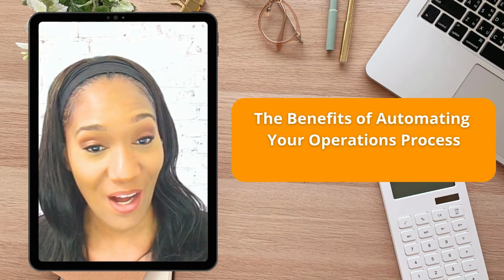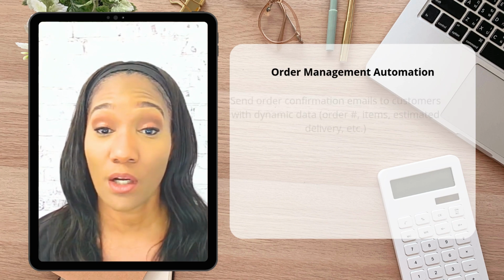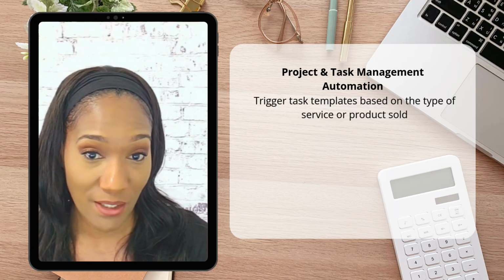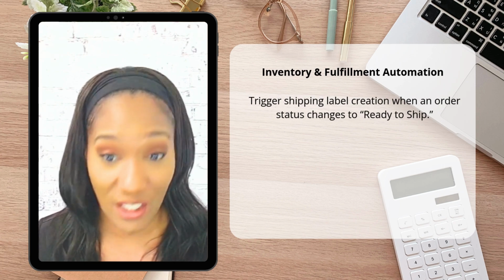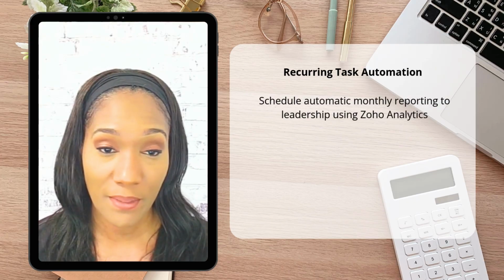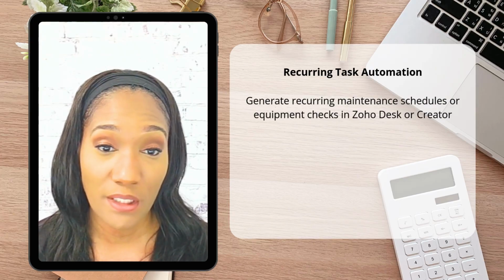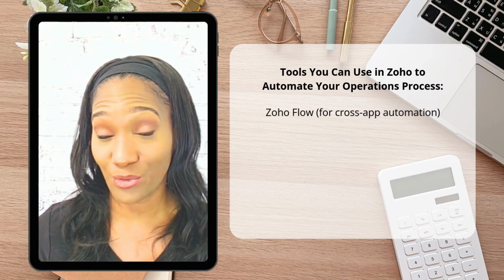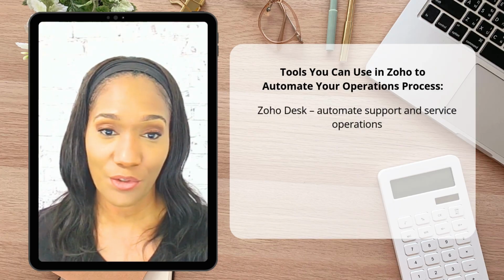Build Better Operations Systems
Learn how to automate business operations using Zoho so you can reduce repetitive tasks, streamline internal workflows, and create more consistent business processes. In this practical business process automation tutorial, I'll explain how Zoho applications like Zoho Creator, Zoho Projects, Zoho Inventory, Zoho Desk, and Zoho Flow can help you organize and automate everyday operations.

If you're a consultant, business coach, fractional executive, or professional service provider, you probably have more than enough responsibilities competing for your attention.

Between managing client projects, coordinating internal tasks, responding to customer requests, and keeping your business organized, it's easy to spend too much time handling routine administrative work.

The challenge isn't always the amount of work you're doing. Sometimes it's the number of manual processes your business depends on.

That's where business operations automation can make a difference.

WHAT YOU'LL LEARN ABOUT AUTOMATING BUSINESS OPERATIONS

In this video, we'll explore practical ideas for improving internal operations with Zoho, including:

- How business process automation can simplify everyday operations
- Examples of internal processes that may benefit from automation
- Which Zoho applications support operations and fulfillment workflows
- How connected workflows can reduce repetitive administrative tasks
- Why consistent processes are important for growing consulting businesses
- How automation can support better efficiency and customer experiences

Zoho offers several applications that can help businesses manage different parts of their operations.

We'll discuss how these tools can support your processes:

Zoho Creator: Build custom business applications and workflows that support your unique operational requirements.

Zoho Projects: Organize projects, coordinate tasks, and manage work involved in delivering services to clients.

Zoho Inventory: Manage inventory-related activities, order processes, and fulfillment operations when applicable to your business.

Zoho Desk:  Organize customer support requests and create more consistent service processes.

Zoho Flow:  Connect applications and automate the movement of information between different business systems.

Each tool serves a different purpose. The key is understanding which applications fit your existing processes and where automation can make the biggest difference.

WHY OPERATIONS AUTOMATION MATTERS FOR CONSULTANTS

For consulting firms and professional service businesses, growth often creates additional operational responsibilities.

More clients can mean more projects, more communication, more internal coordination, and more information to manage.

Without structured workflows, these activities can become difficult to maintain consistently.

Business process automation can help you create repeatable systems for managing routine activities while reducing the need for constant manual oversight.

For example, you may identify opportunities to improve task coordination, project workflows, client support, or information sharing between applications.

The goal is to create reliable processes that support your business without introducing unnecessary complexity.

BUILDING SCALABLE BUSINESS SYSTEMS WITH ZOHO

At SuccessFULL Solutions, we help consultants and professional service providers build practical business systems that support efficient operations and sustainable growth.

Automation works best when you start with a clear understanding of your existing processes.

Rather than automating everything at once, focus on identifying repetitive tasks, unnecessary handoffs, and workflows that would benefit from greater consistency.

With the right combination of Zoho applications and thoughtful process design, you can build a stronger operational foundation that supports both your team and your clients.

IDENTIFY YOUR BIGGEST AUTOMATION OPPORTUNITIES